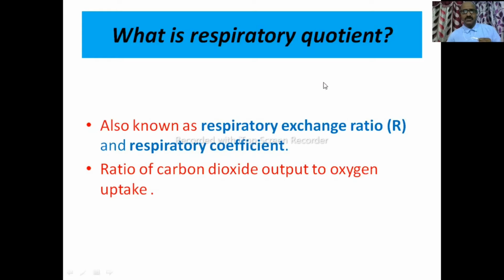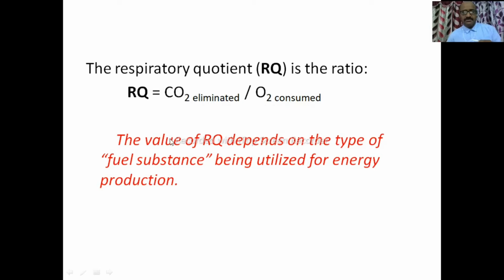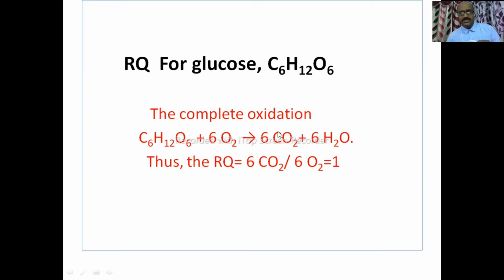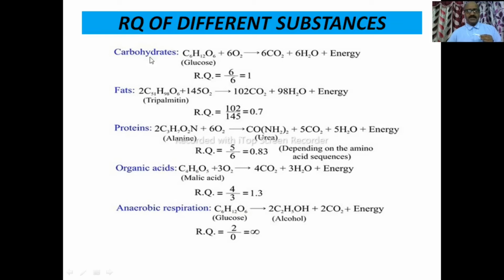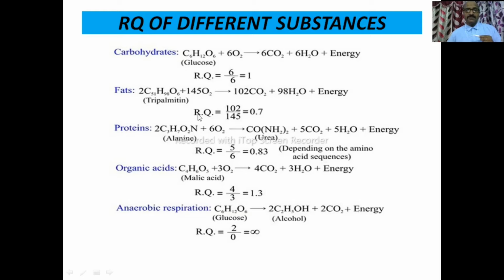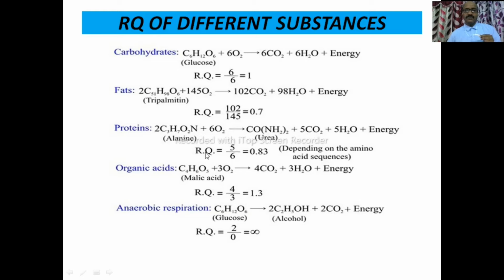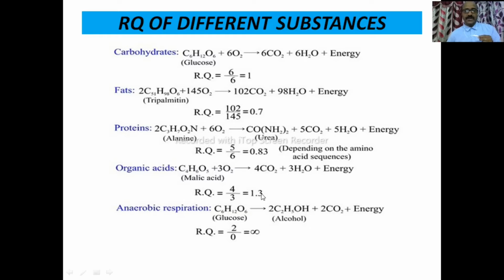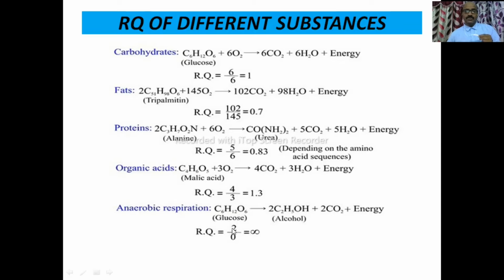RESPIRATORY QUOTIENT//RQ//RESPIRATORY COEFFICIENT//CHSE ZOOLOGY//CBSE BIOLOGY//NEET